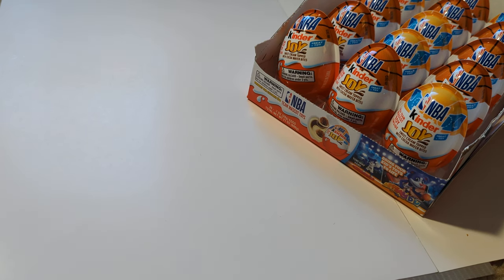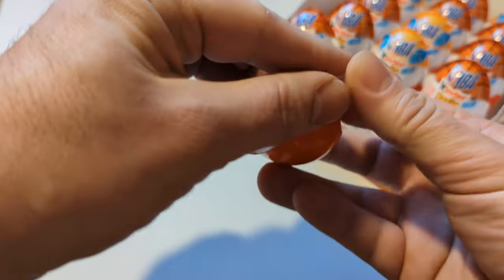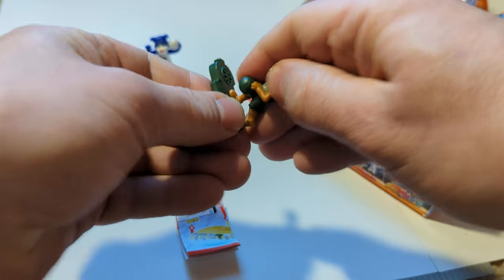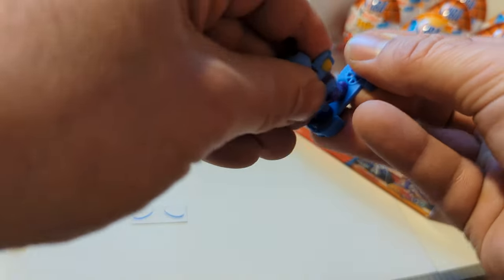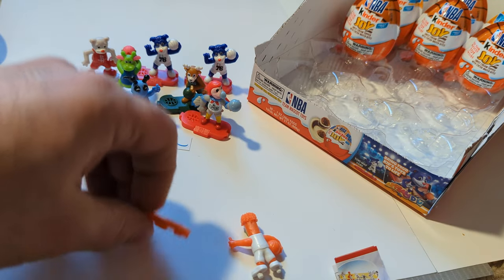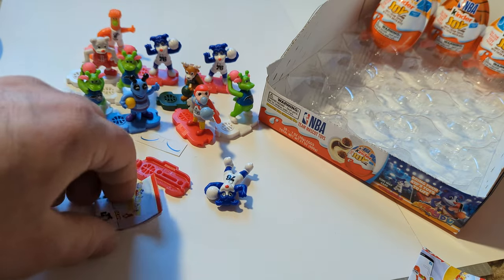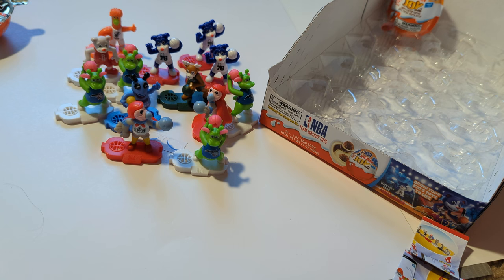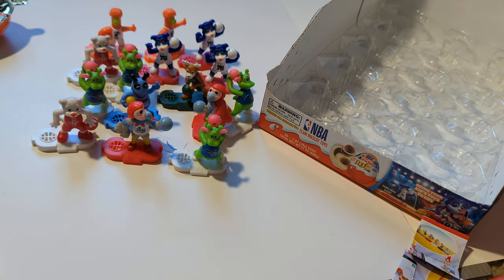Opening 15 Kinder Joy NBA Mascot edition eggs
god, I wish this guy would shut up